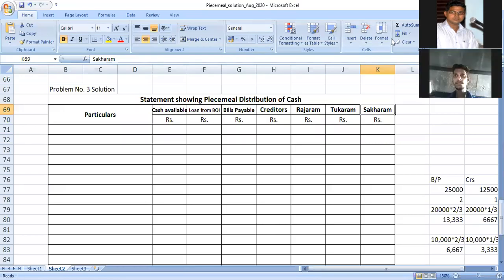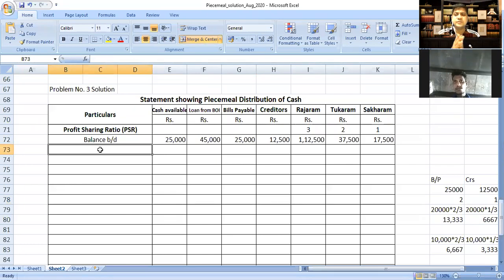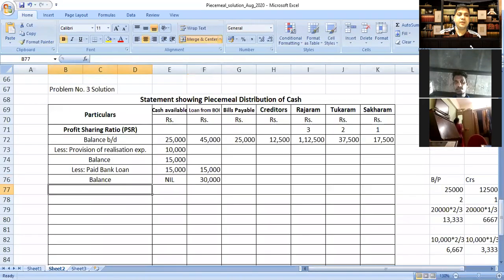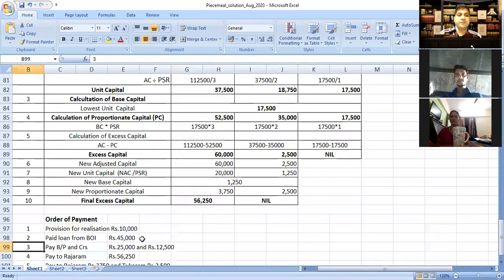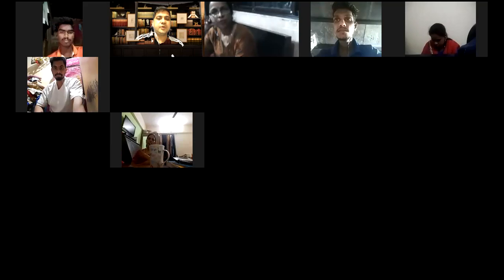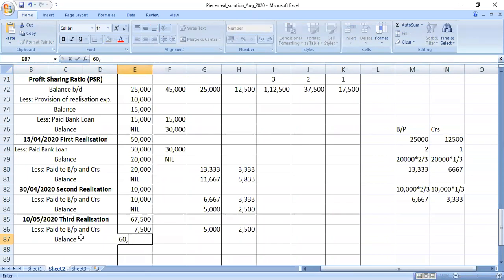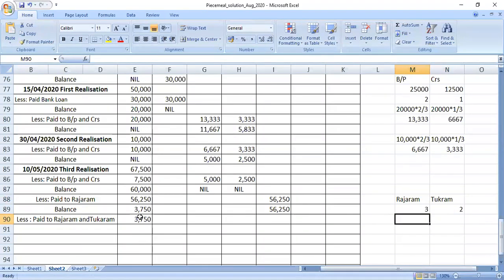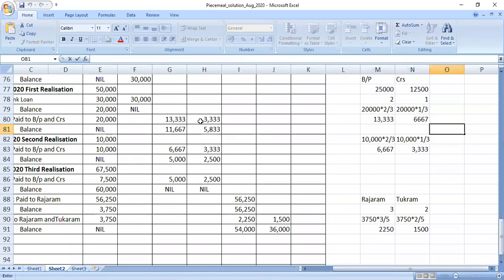SYBCom Sem III Piecemeal Distribution of Cash Problem No 3 Part II Prof.Pankaj Pandagale